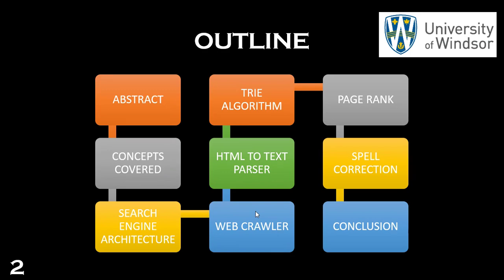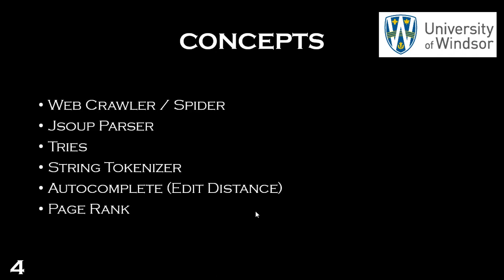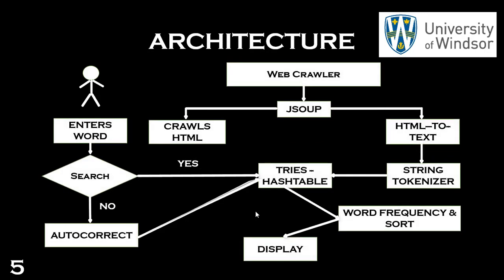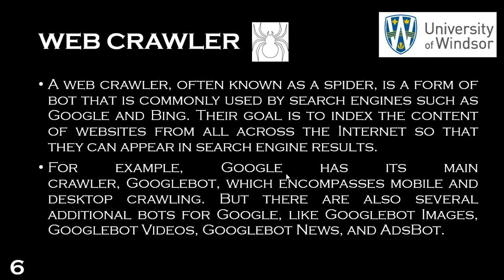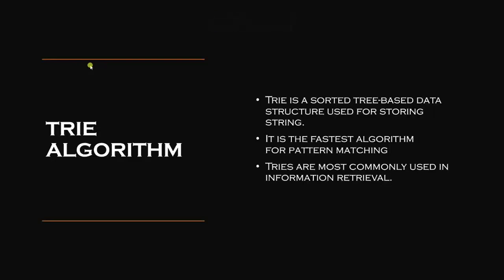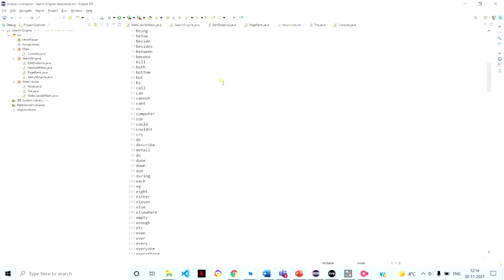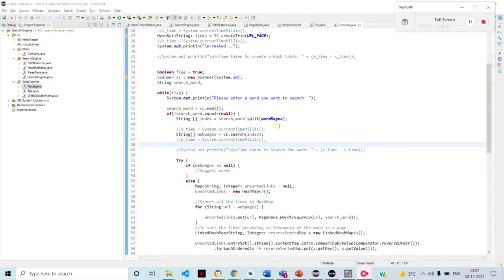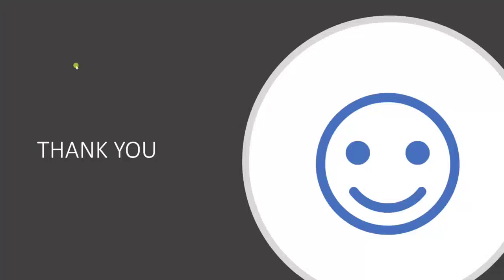Web Search Engine | COMP 8547: Advanced Computing Concepts - UWindsor (Fall 2021)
COMP 8547: Advanced Computing Concepts - Final Project (Fall 2021)

Project: KeyFinder - Web Search Engine
A prototype implementation of a web search engine with the use of concepts such as Web Crawler(Spider), Jsoup Parser, Edit Distance, Tries & Page Rank.

Team Details:
1. Eswaran Badrinarayanan Venkateswaran (Student ID: 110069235)
2. Janani Suresh Kumar (Student ID: 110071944)